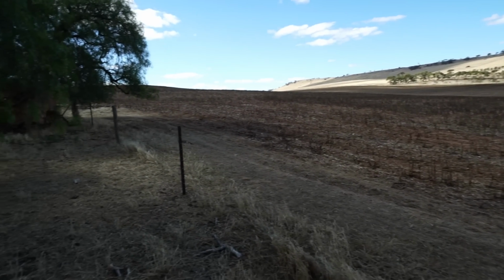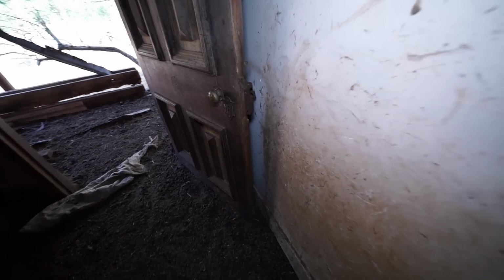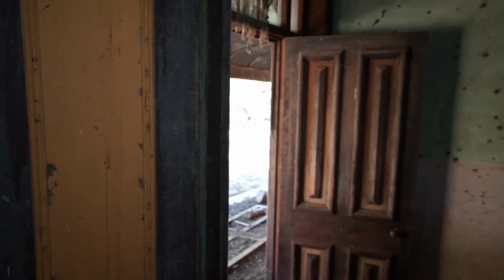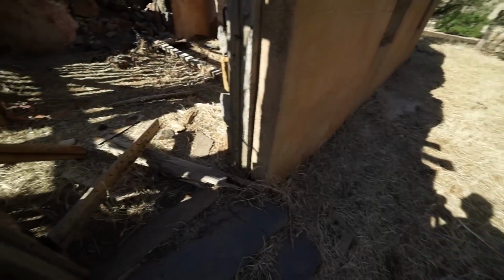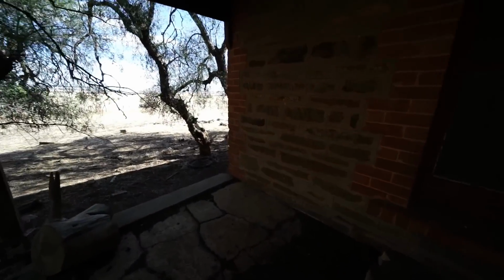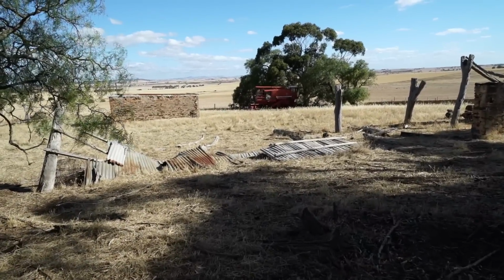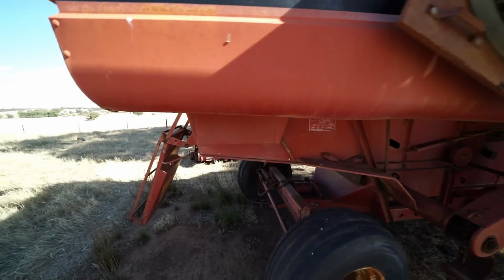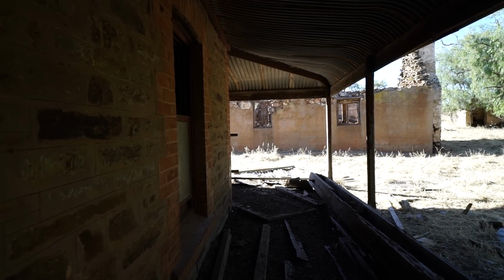Farm house time capsule hidden in trees never had electricity/Old machines and 2nd older dwelling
Hey house lovers and explorers! This video is one I filmed a few months back of a very mysterious and curious old home I could just get a glimpse of through some trees set way back out in the fields.
So we are going to see how this old home started life in the mid to late 1800`s along with a 2nd early settlers dwelling next to it that may have served as a farm hands quarters. As the video goes we will see how this old girl was re adapted for a larger family as the money rolled in around the early 1900`s. This old place never had electricity and not one hint of wiring for a generator at any point so this was old days living and farming right up to the point it was vacant which in my opinion was around the late 1960`s/early 70`s. Perhaps 3 generations of a hard working family made good use of the land here and now it has sat as a marker in time since. Farm machinery has been left out to the side of the home near another old stone build outbuilding like a museum although one may have been added there after this home was last lived in. A true time capsule in the sense of it as a historical marker as in time to remind us how people lived and worked the land. Hope you all enjoy the walk around, cheers for watching :-)